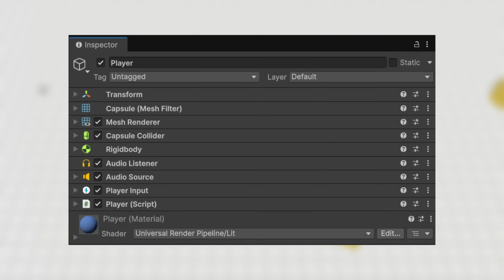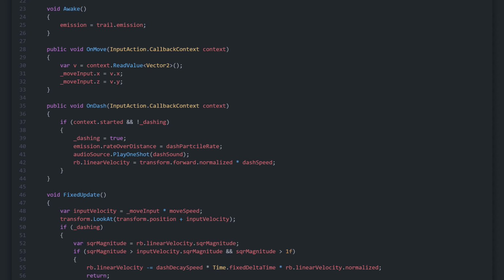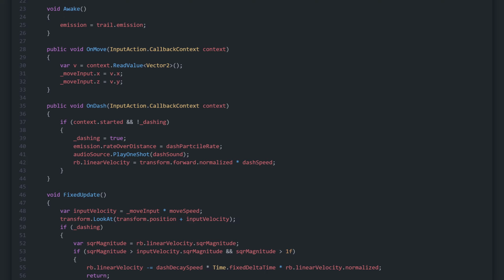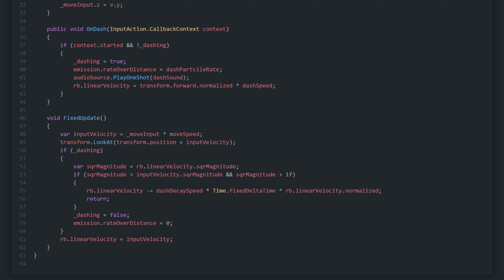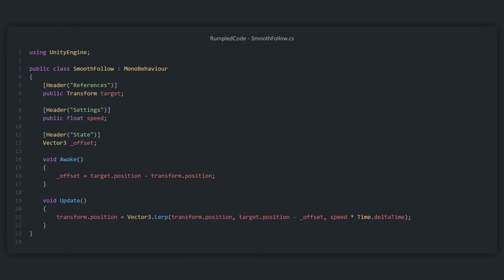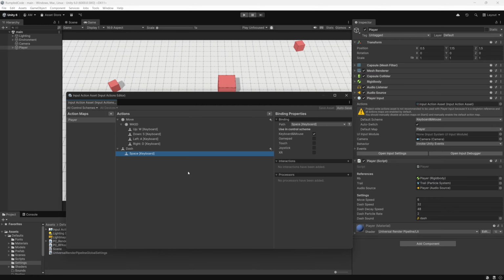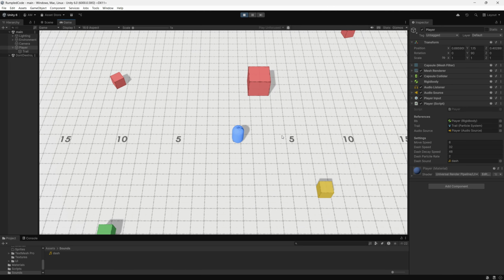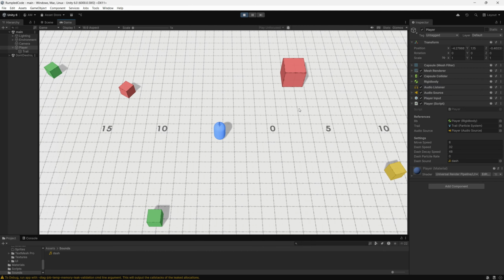Unity Tutorial - Simple Dash (using a Rigidbody)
00:00 Intro
00:08 Player GameObject setup
00:30 Player.cs
03:03 SmoothFollow.cs
03:31 Editor Setup
04:37 Settings Demo
05:44 Outro